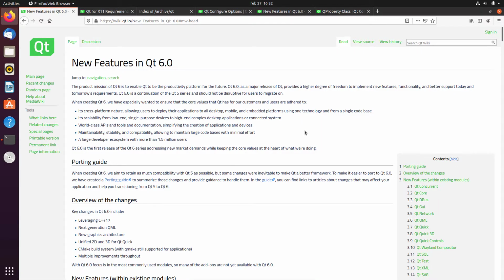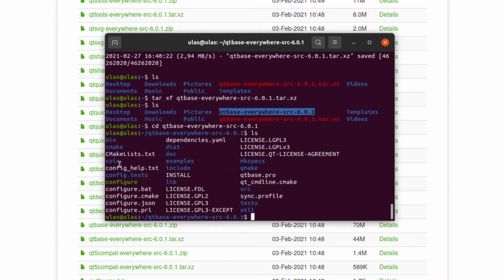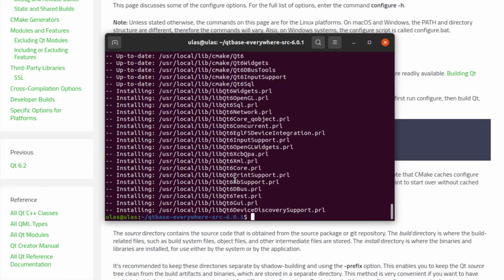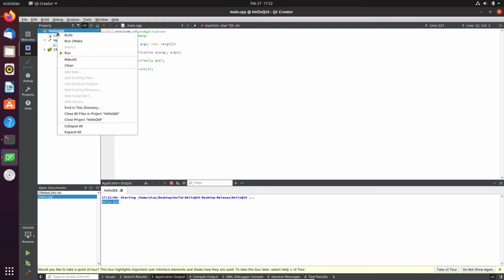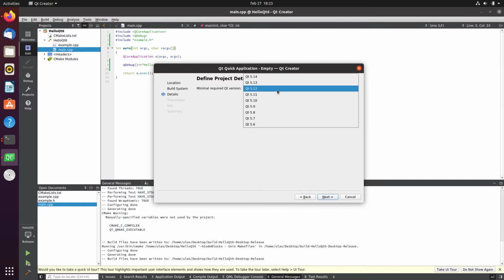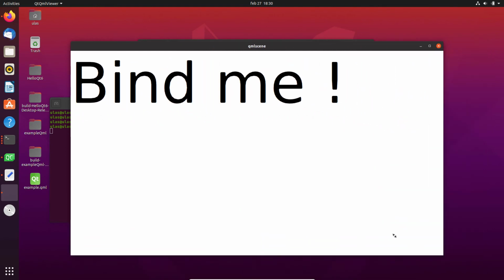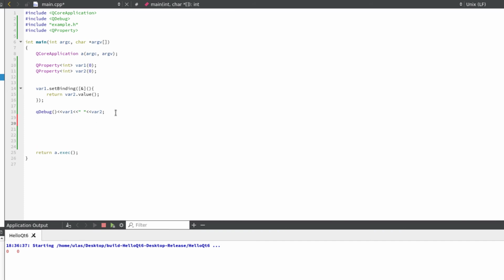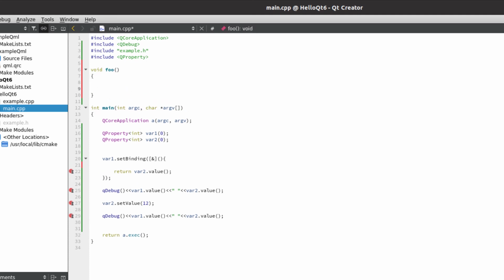Qt6 Installation on Ubuntu from command line - C++ binding example with QProperty - how to Cmake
Qt6 installation on Ubuntu
Cmake example
Qproperty example ( object binding )

Intro: (00:00​)
Part 1 Qt6 base installation: (01:05​)
Part 2 qtcreator and hello world application: (13:50​)
Part 3 qtquick package installation: (23:00​)
Part 4 object binding with qproperty: (28:05)